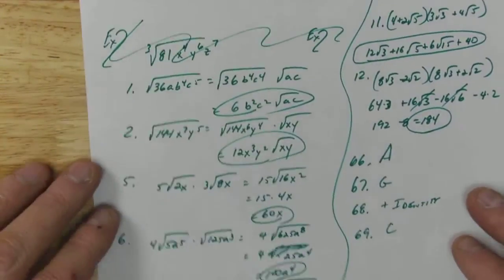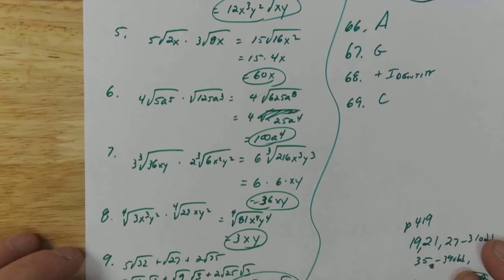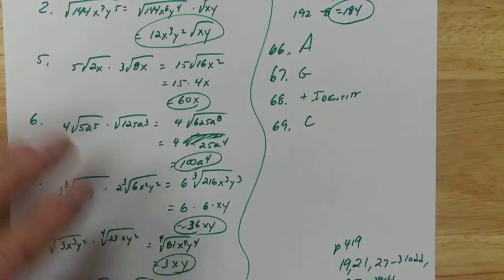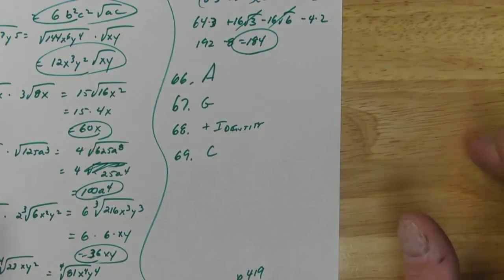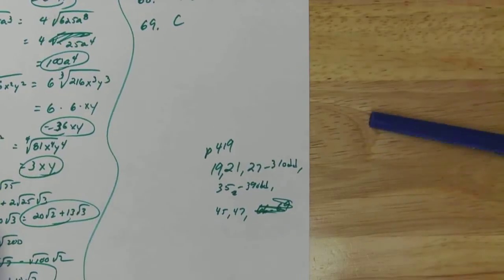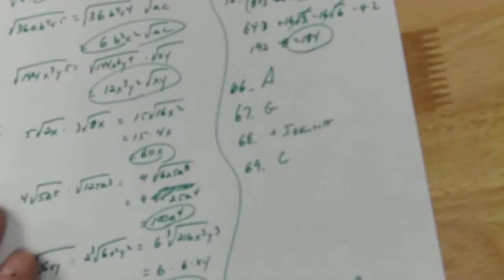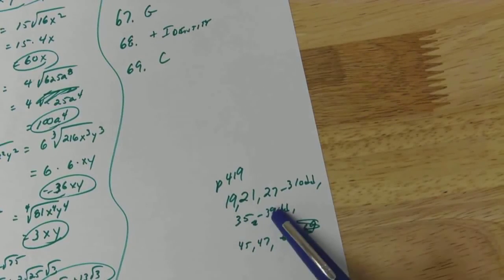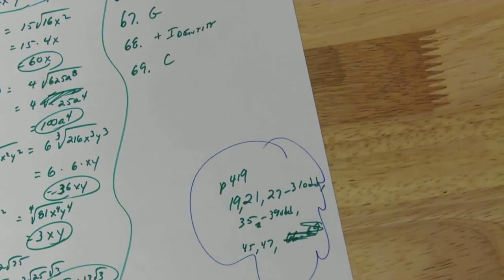Alg2 Tuesday 3-31